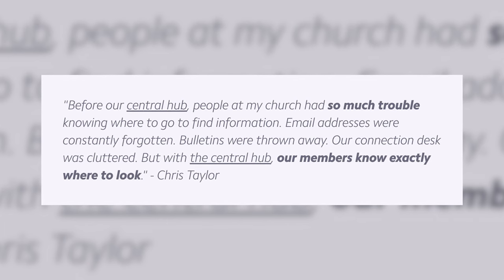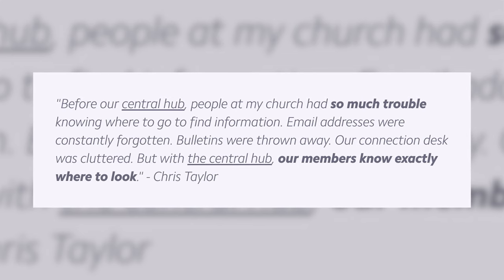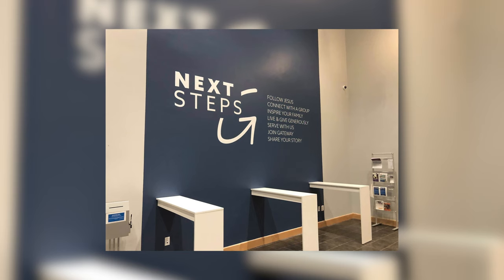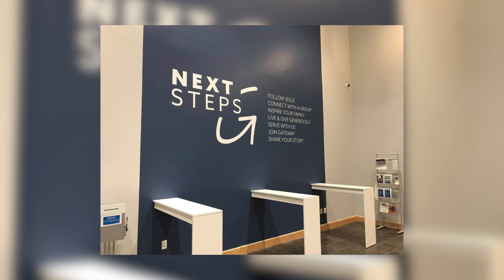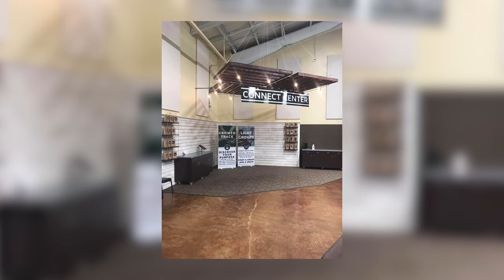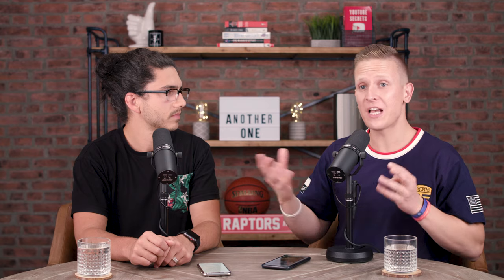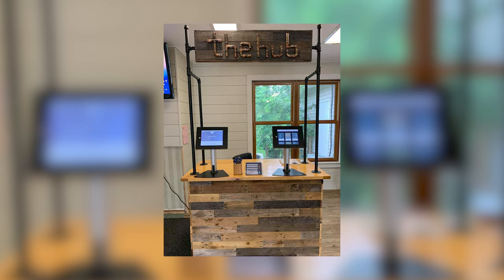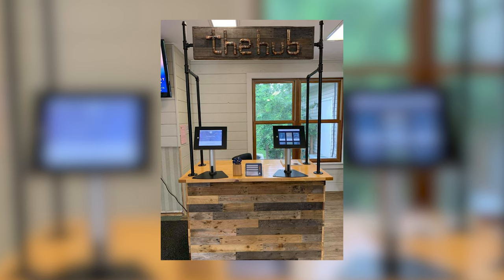8 Inspiring Central Hub Lobby Setups [REAL CHURCH EXAMPLES]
The Central Hub is a strategy churches use to boost engagement - it exists to see your congregation take more next steps.

And this is important because we don’t want churches filled with passive spectators, but rather, active participants.

So in this video, we’ll share with you eight different central hub lobby setups from real churches to get you inspired - and to show you that whether your church is big, small, portable, young, old - whatever - The Central Hub can work in your context.